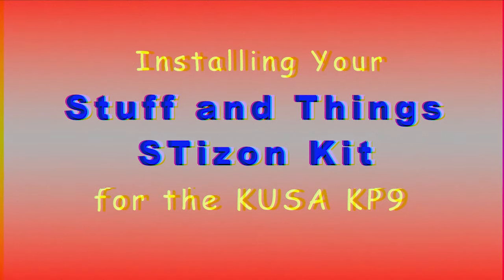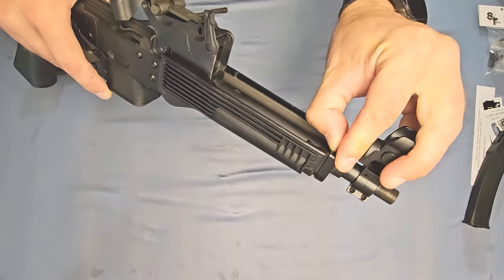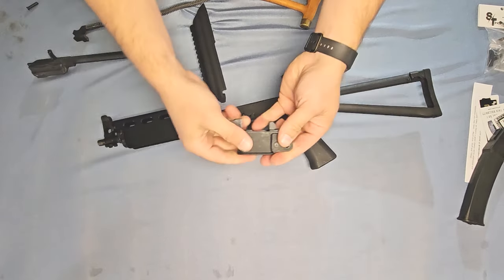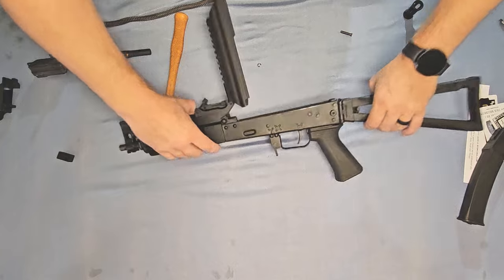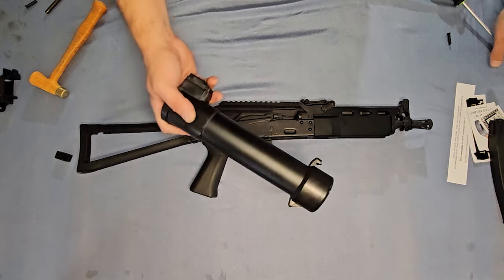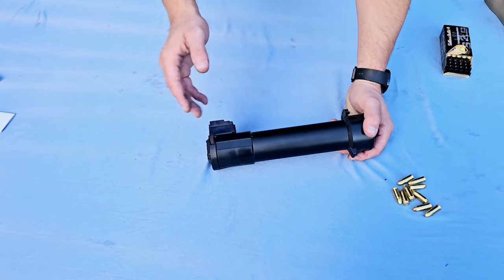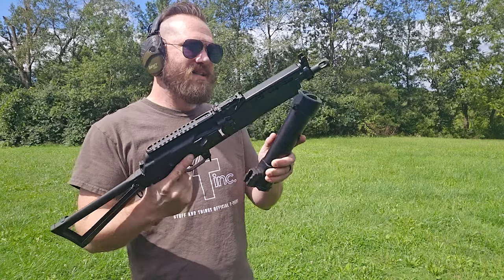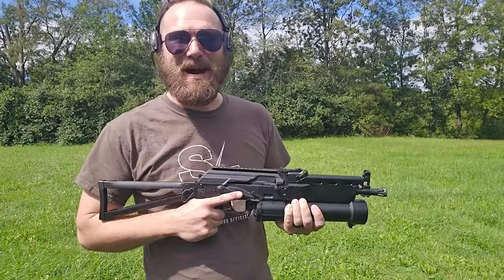STizon Installation for KUSA KP9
All the deets on how to install your STinc STizon Kit on your KUSA KP9 or KR9.

We are discovering that KUSA's have the worst tolerances of all the guns we make these kits for and we're listening to your feedback on issues arising from this.

KP9 Kits will now be shipping with an extra "taller" lever that should resolve the lever disengagement issues. Your mag may or may not need it, but it's there if you do. For those who already received their kit but not an extra lever and need one, shoot us an email and we'll send one out.